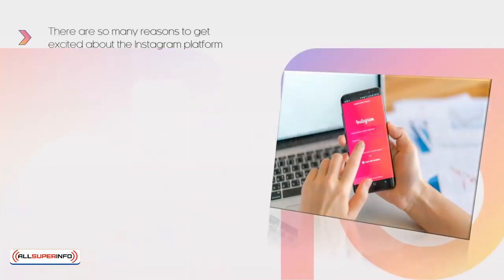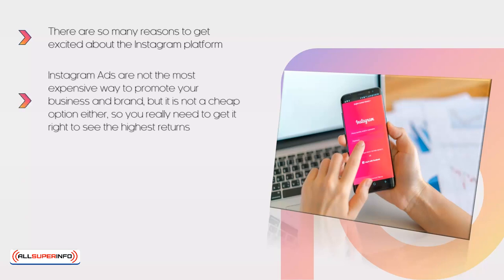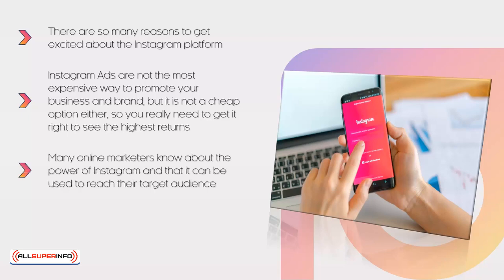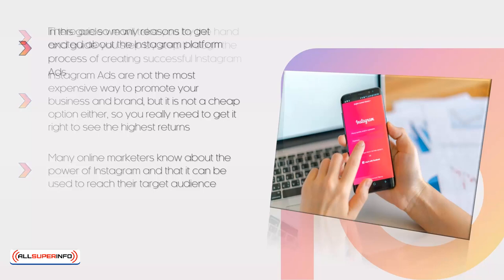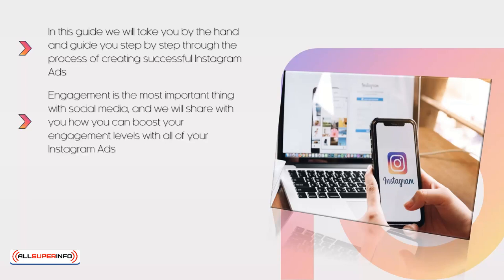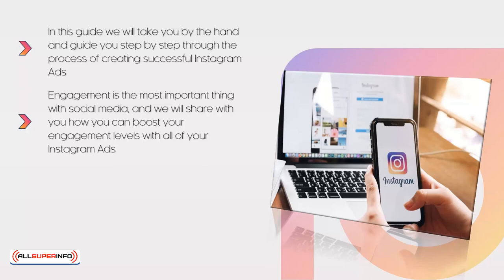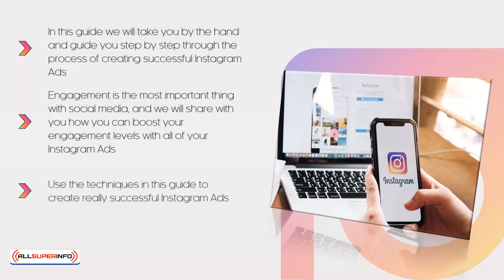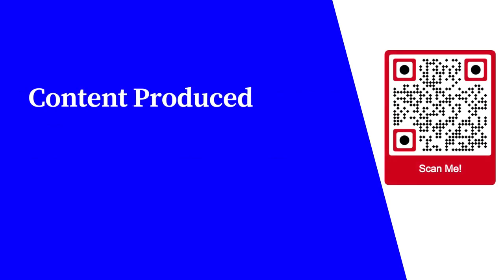Video 00 Instagram Ads Success Introduction